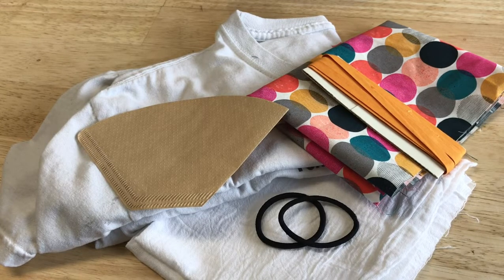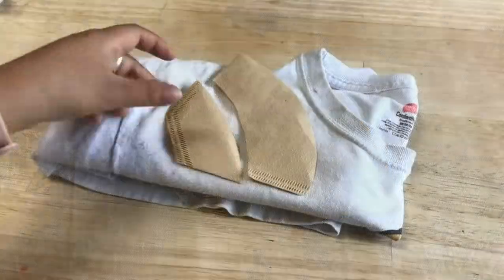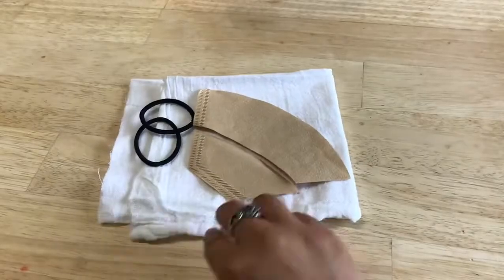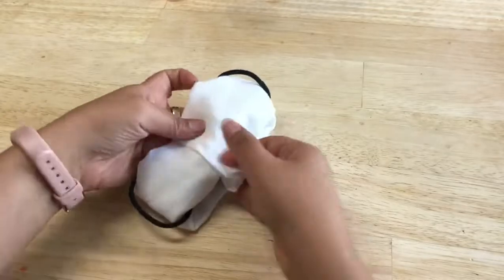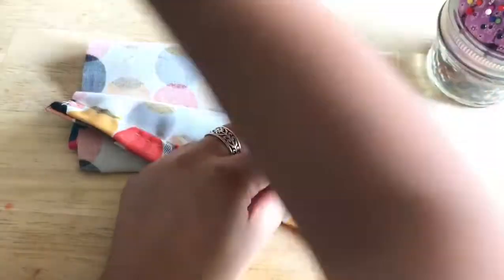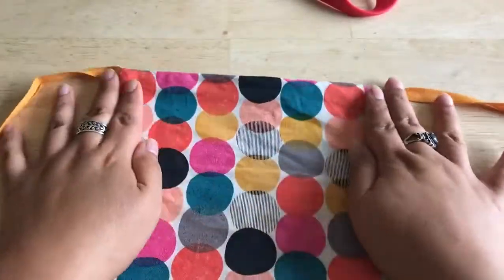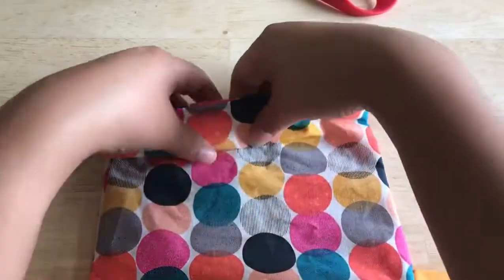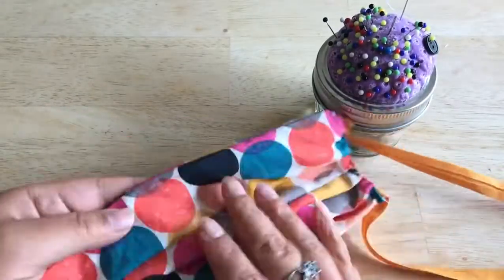DIY Face Masks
Learn how to make DIY cloth face masks with the Seguin Public Library!